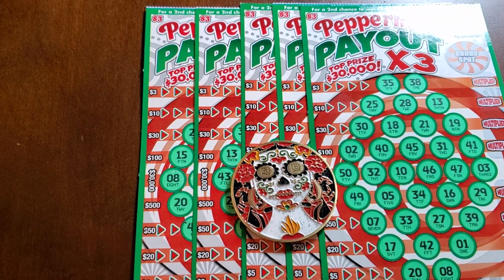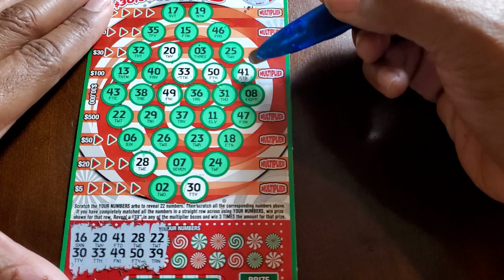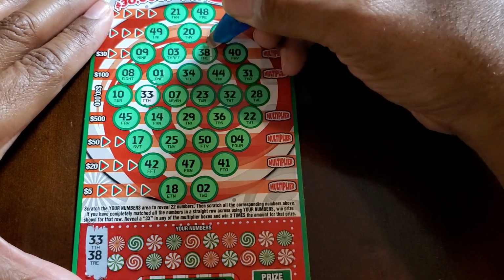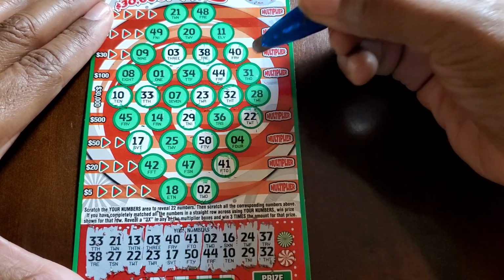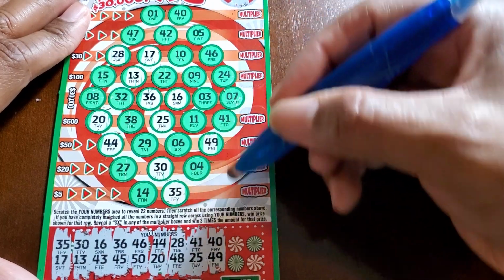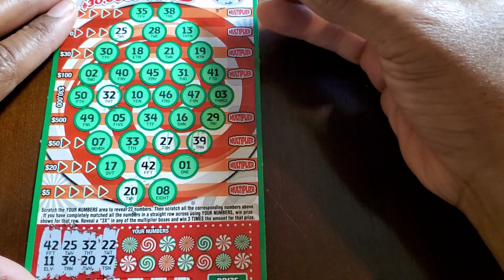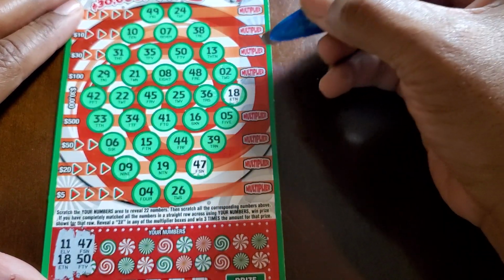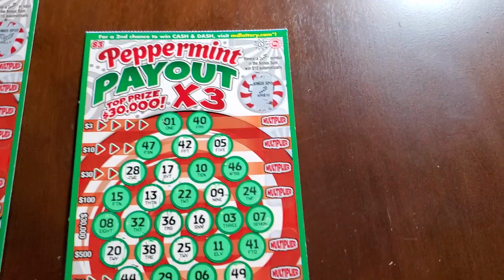Midnight Sweet Tooth! | Md Lottery | Peppermint Payout | Top Prize $30,000 | 5 pack | Game Night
Coin Prices:
Falcon coin- $10
New Serial numbered Trap coin- $20  (Please check with me for your desired number ahead of sending any donation!!)
Combo pack of the Falcon and Trap coin- $25

Please note your You tube channel name and address if you're ordering a coin!
Normal delivery time is 7-10 days depending on location.

Maryland lottery peppermint payout Christmas tree Christmas tree store Christmas movies Christmas lights Thanksgiving 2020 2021 game night Check out Tube Buddy for awesome tools to help grow your channel today!